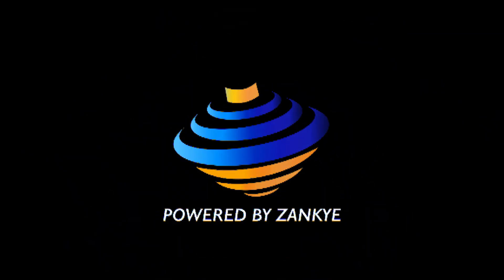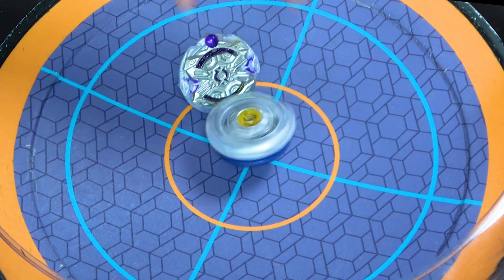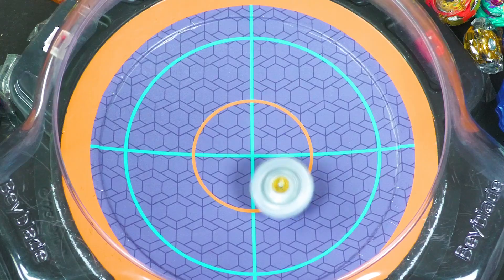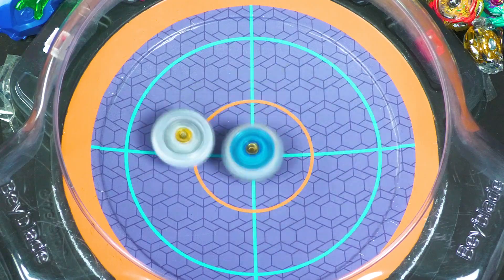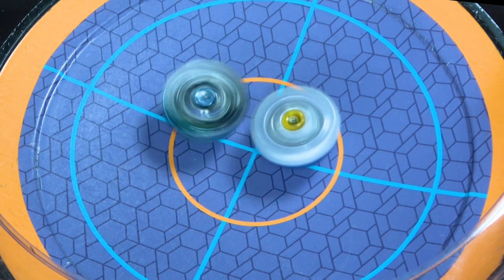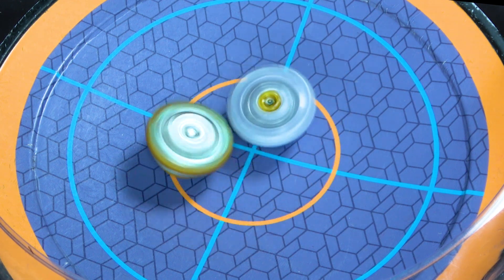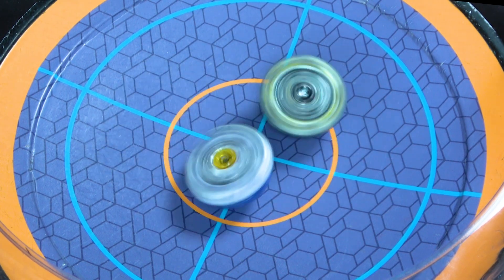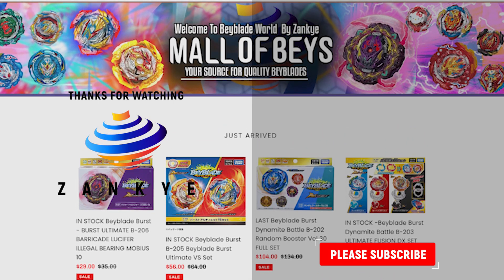The FINAL ULTIMATE Upgrade To Zeus.... Beyblade Burst MARATHON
As Takara Tomy has refused to ever evolve Zeus and left it in the dust for Beyblade Burst God we take a look at Galaxy Zeus, giving it the new Planet' driver to see how it will preform.

Will there be a significant improvement competitively? Let us find out!

YOU CAN BUY HASBRO BEYBLADE BURST HERE :
AMAZON

TARGET - goo.gl/Ya285E